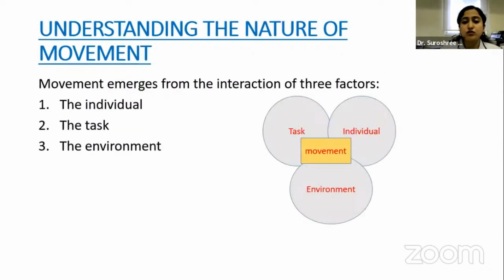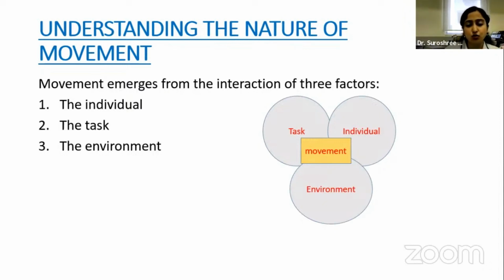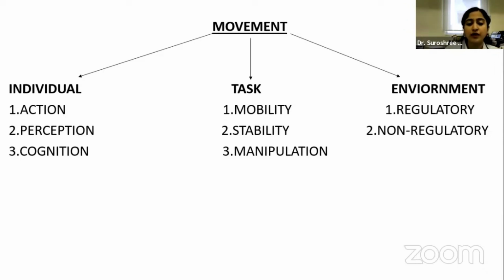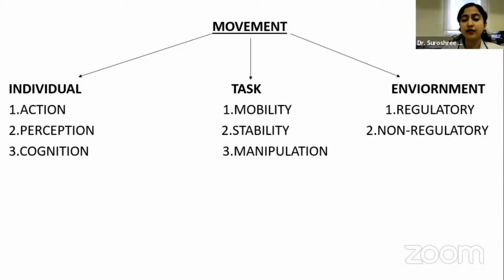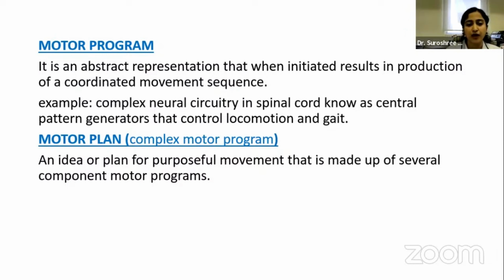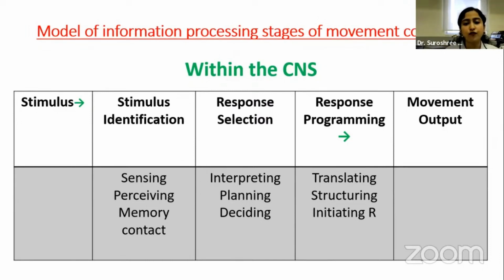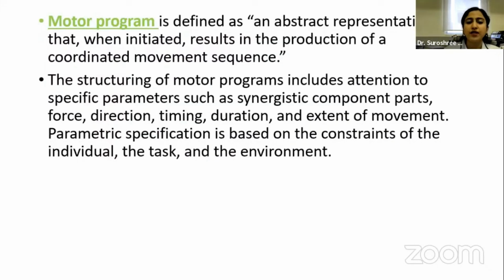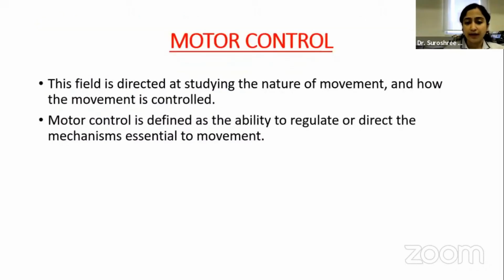Physio TV | Premiering Webinar series on "Motor Control" by Dr. Twinkle Kundnani (PT).